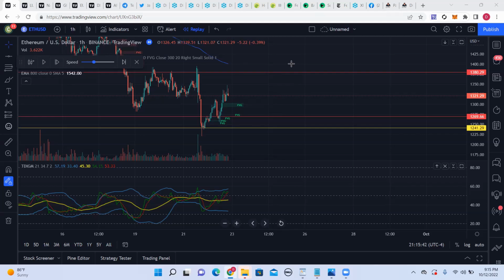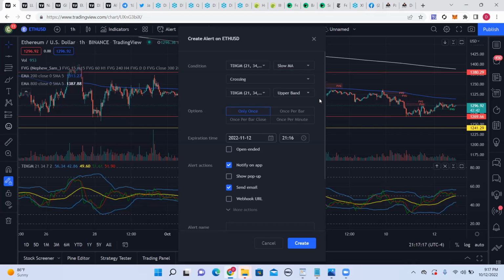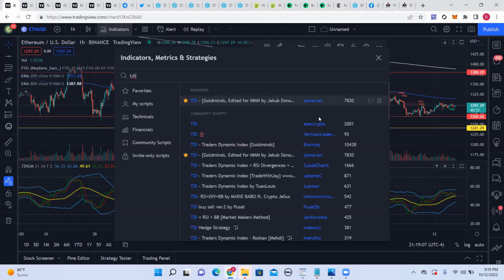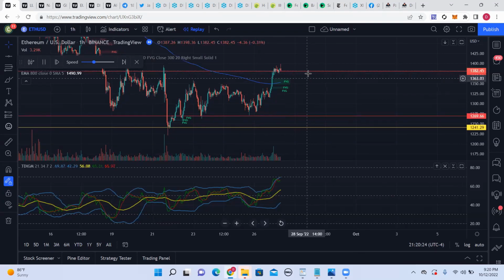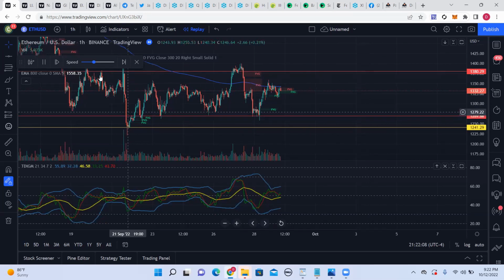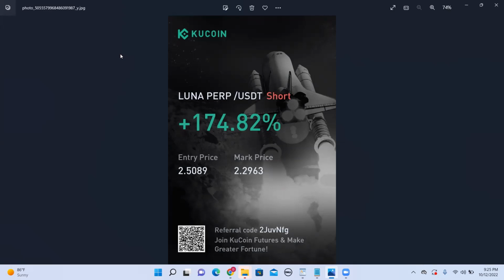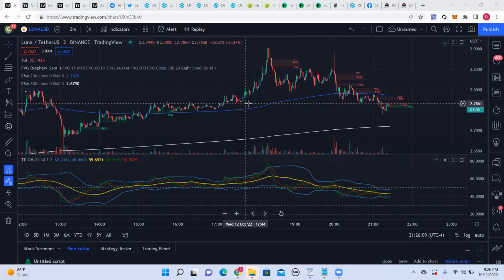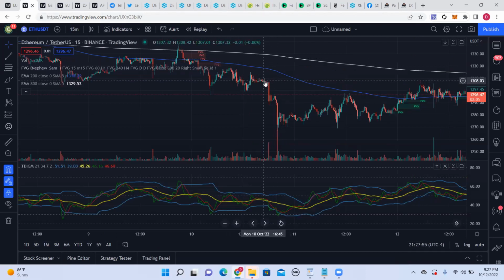Warnings in the Crypto Market - Jamar James